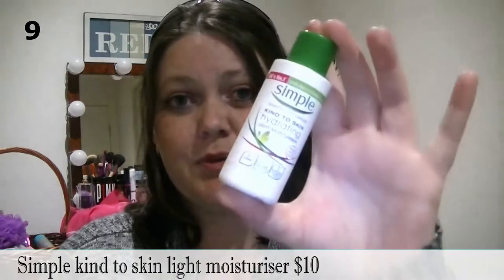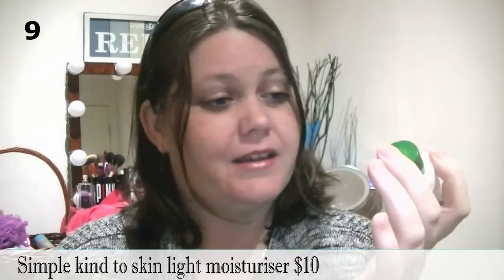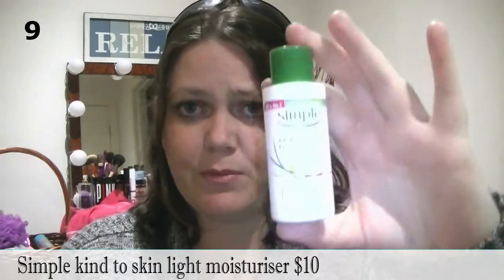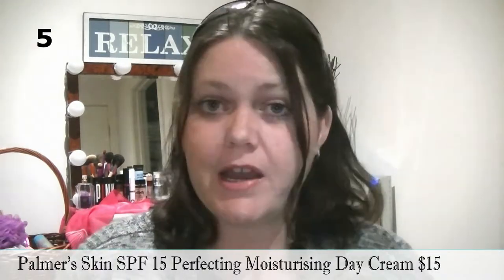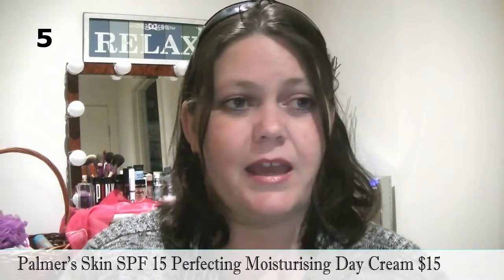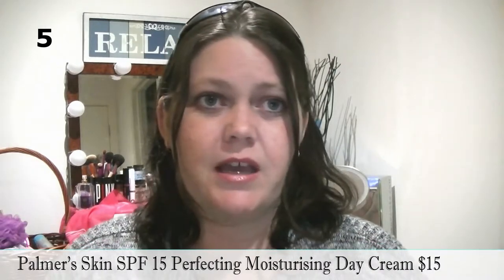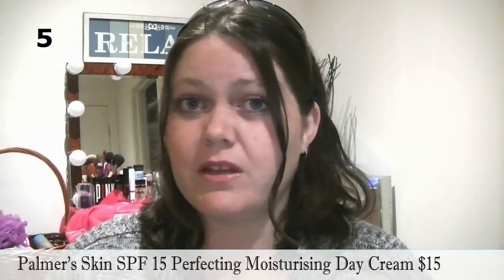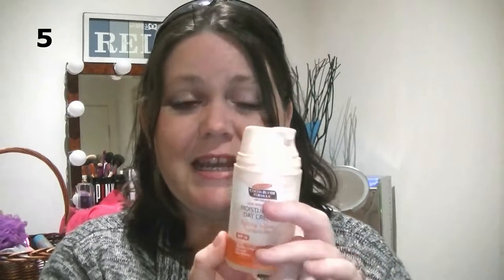10 Moisturizers in 20 weeks | 10 Mini Reviews.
Hey guys just a little vid to explain how these 10 moisturizers work on my Dry/sensitive, eczema prone skin.

SNAIL MAIL :
Australia